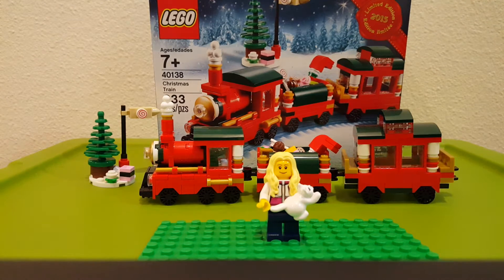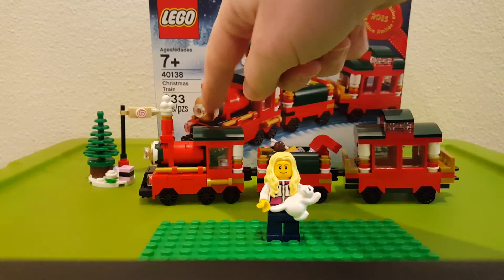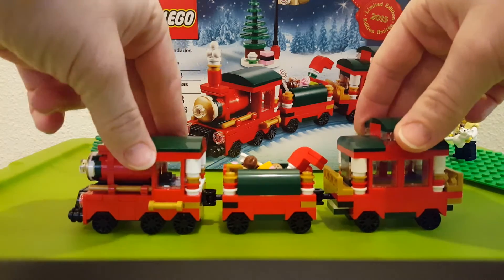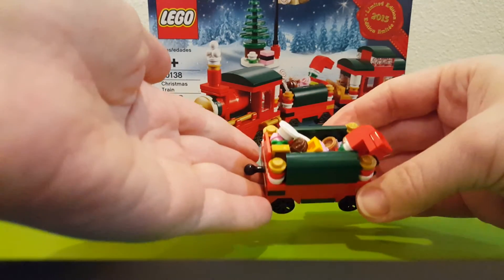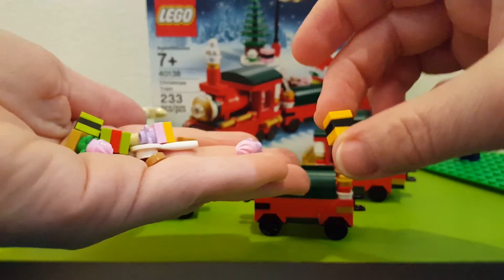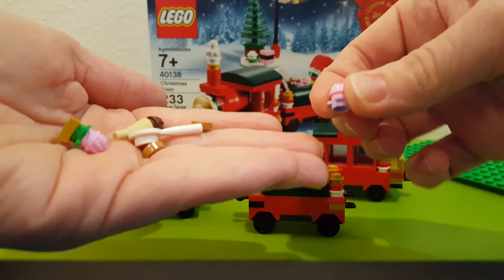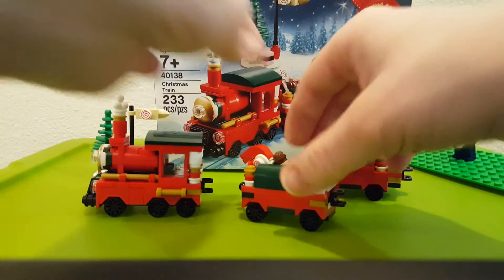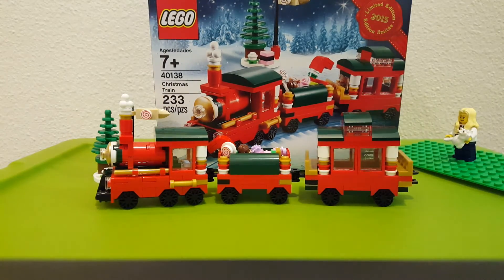Lego Set 40138 Christmas Train!!!